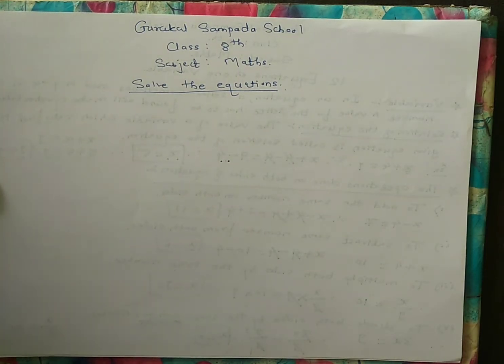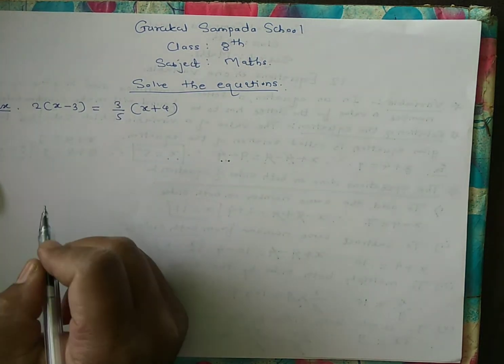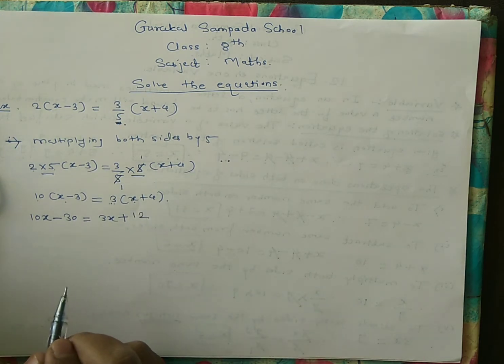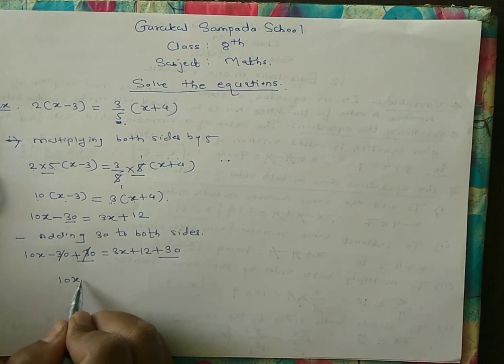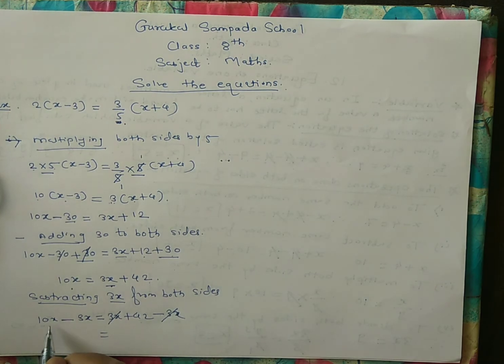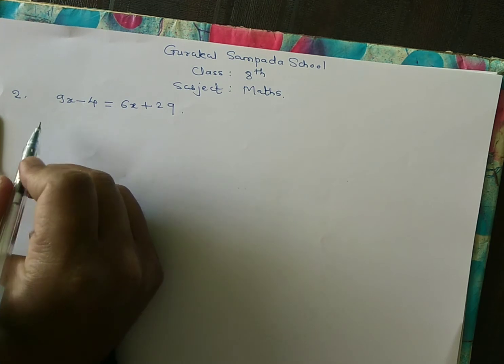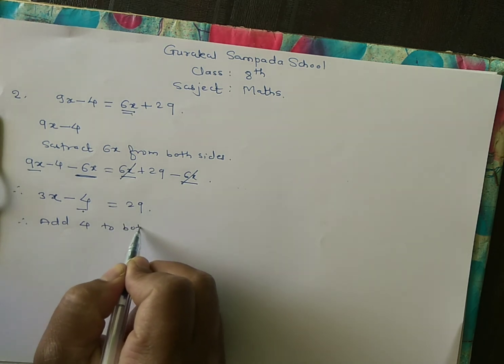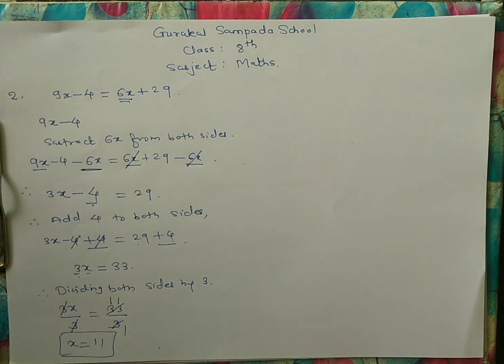Class 8 l Subject - Math l Gurukul Sampada School l